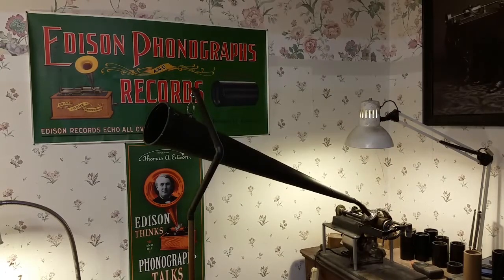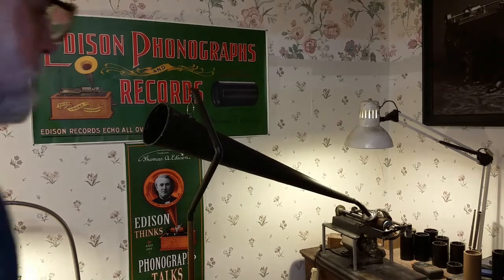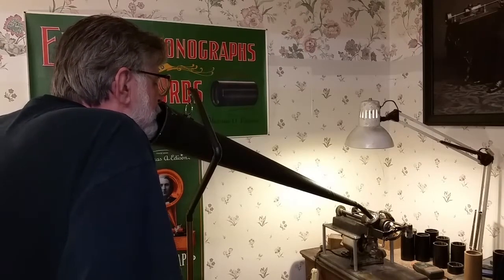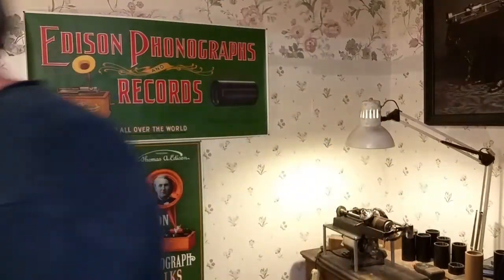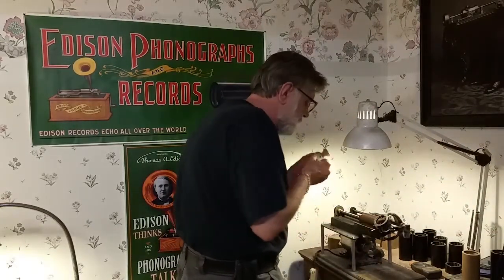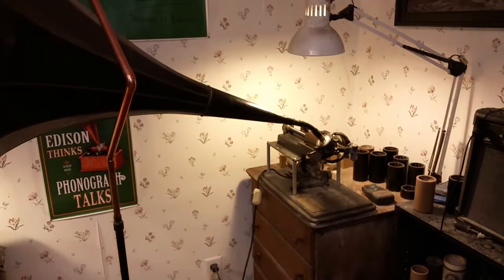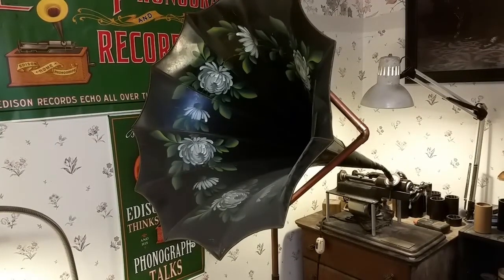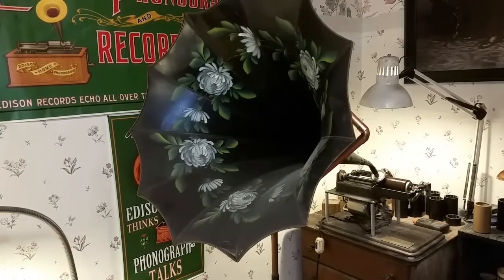edison 2 minute recorder / 28" recording horn